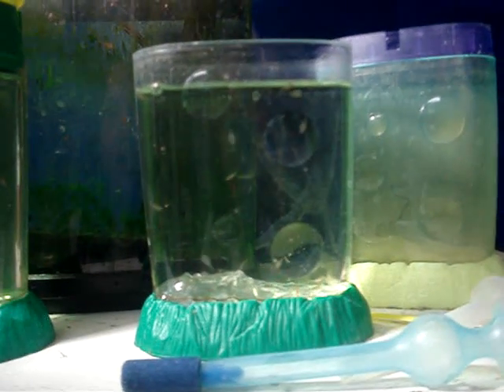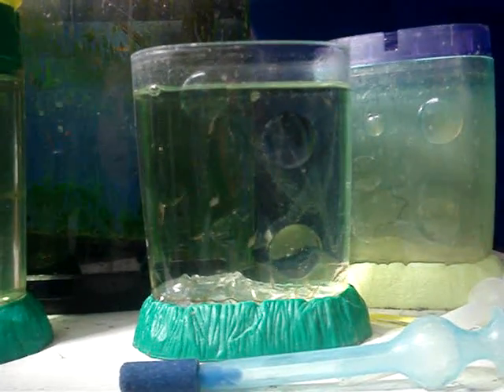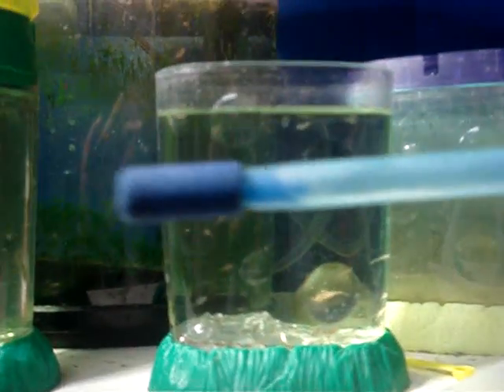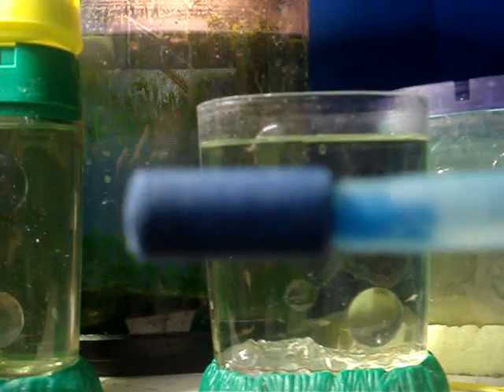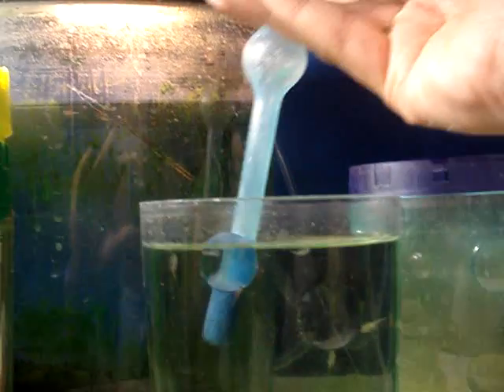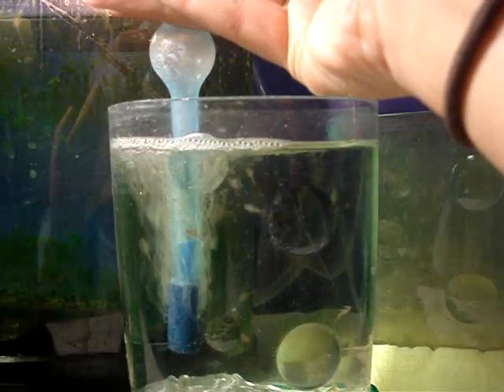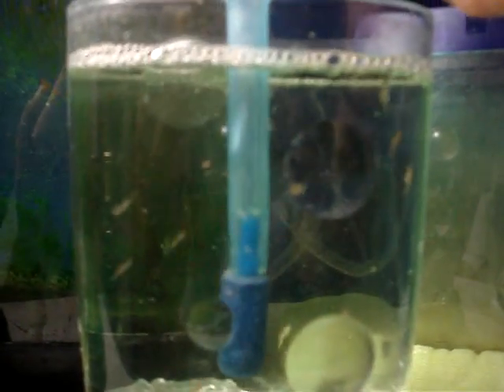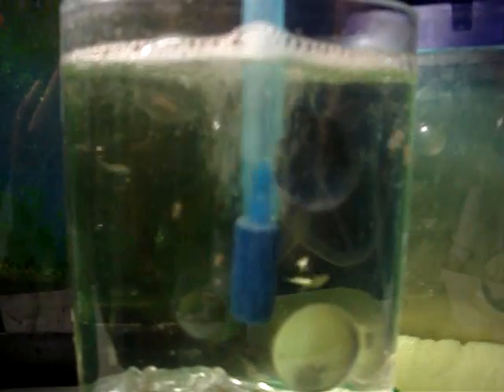Aerating sea monkey tank with a million bubble air pump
Using my million bubble air pump to aerate my sea monkey tank.